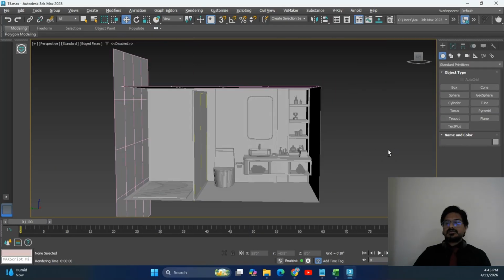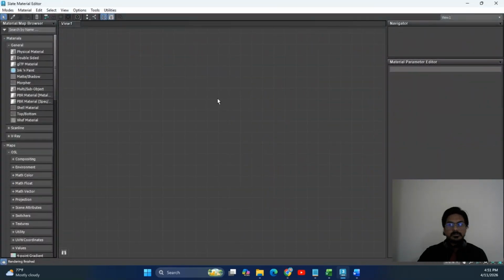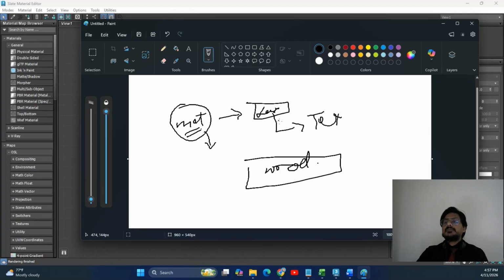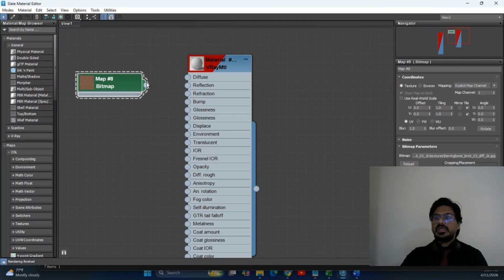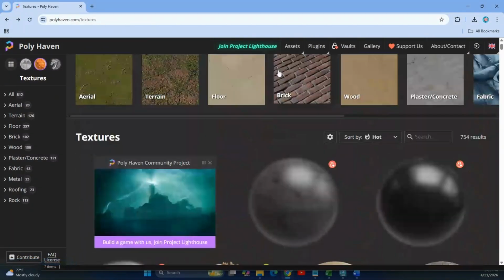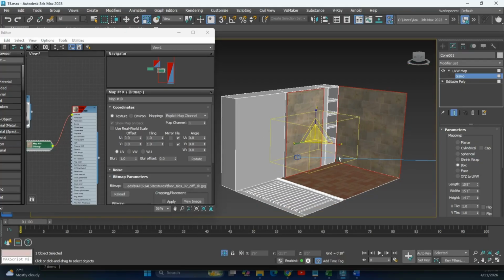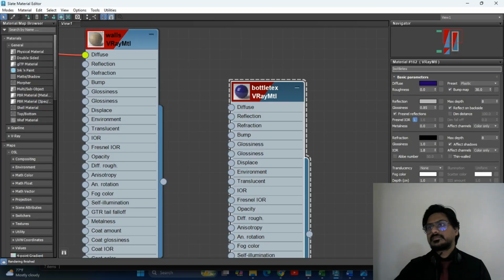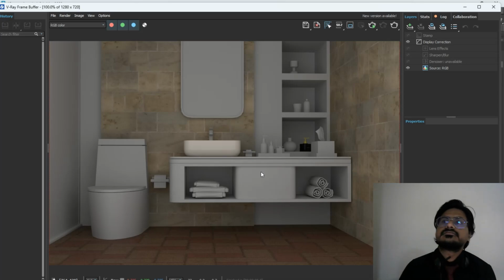3ds Max Interior Design Part 3 | Materials & Slate Editor Explained (Beginner)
In this video, we continue our 3ds Max Interior Design Series (Part 3).

In this beginner-friendly tutorial, you will learn:
• How to create simple objects using boxes & cylinders
• How to add small interior details easily
• Introduction to Materials in 3ds Max
• How to use Slate Material Editor step by step
• Managing multiple materials in your scene

This is perfect for beginners who want to learn 3ds Max from scratch and build real interior scenes.

📌 Watch till the end for best learning experience.

🎯 PART 3 of Complete 3ds Max Course